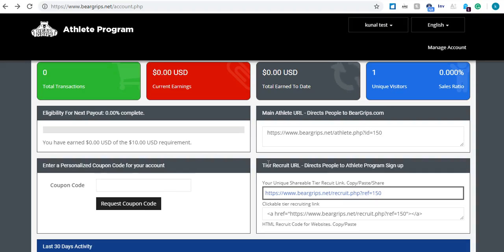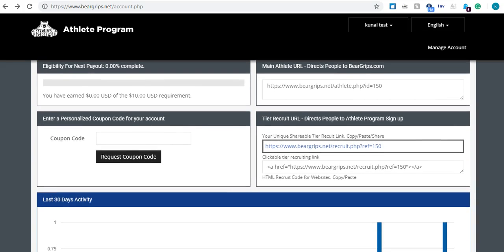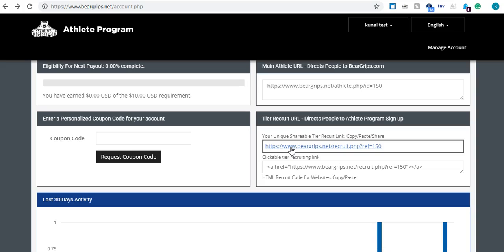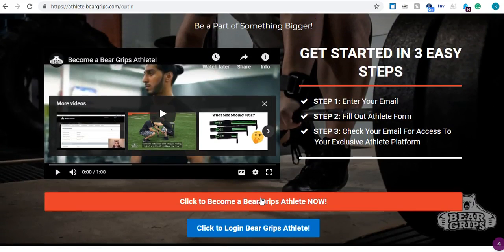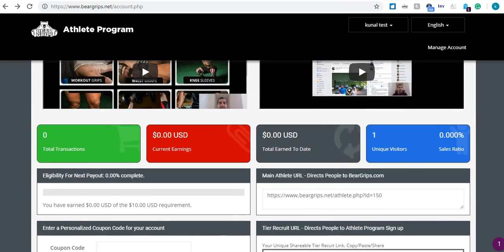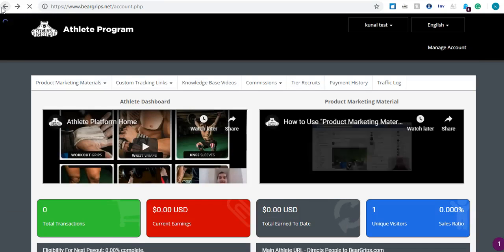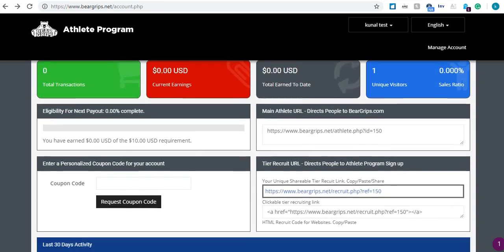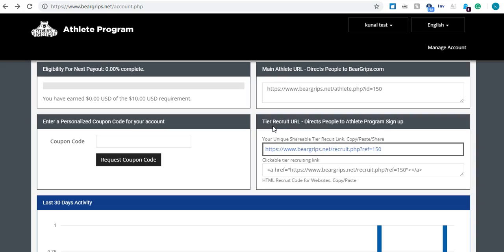Tier Recruit Link URL for Bear Grips Athletes